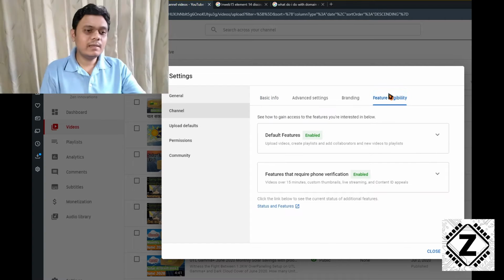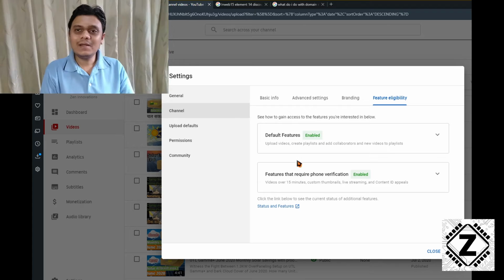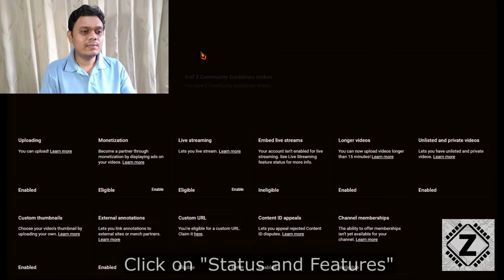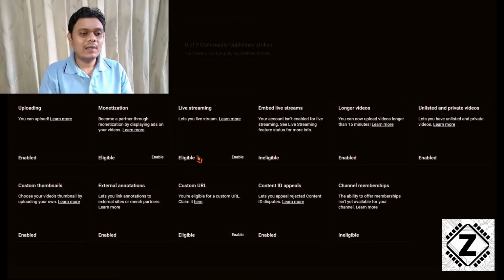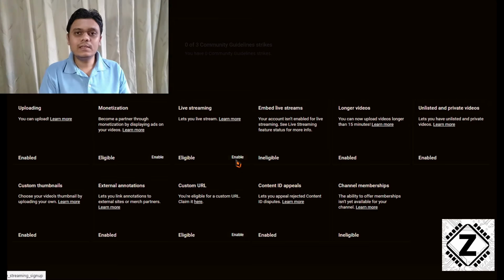[Eng] Wanna Live? Here's How to Enable Live Streaming on Youtube in New Creator Studio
This Quick and Simple Tutorial shows you how to Locate and Enable the Official Live stream Option in Youtube New Creator Studio Dashboard 2020.

1. How To Enable Live Streaming On Youtube Channel - 2020
2. How to Navigate New Creator Studio 2020 for- Settings - Channel - Feature Eligibility - Status and Features
4. Hidden or Hard to find  Features in Youtube Studio.

Zen Innovations is now Live on LBRY! Click link to join-

Do visit my Other Awesome Channels-